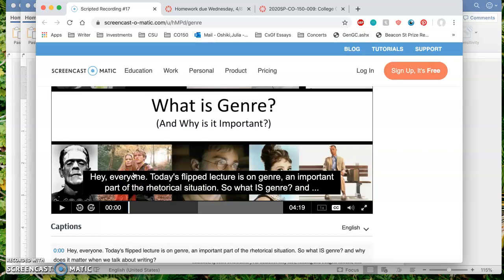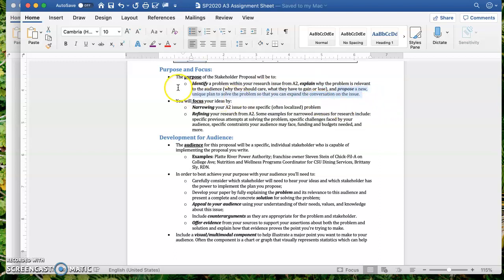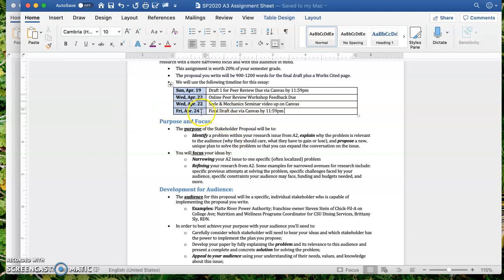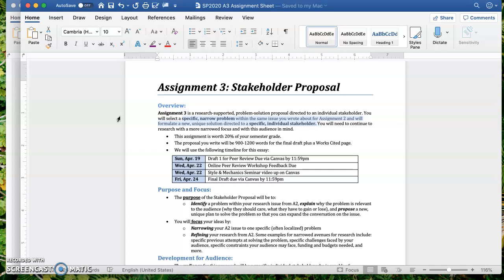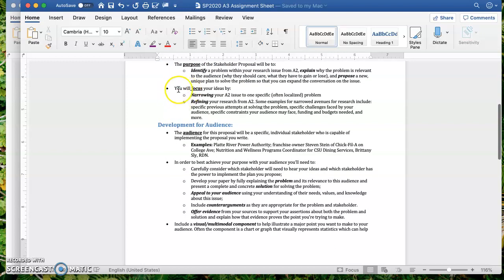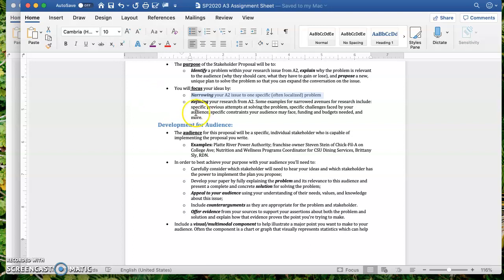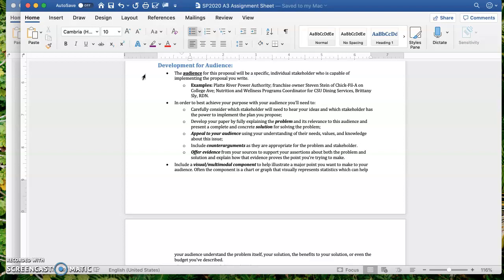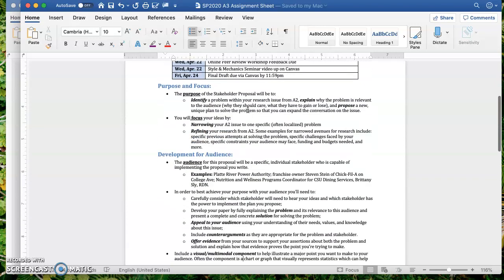A3 Stakeholder Proposal Overview (PART 1)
This video goes over your homework due Wednesday April 8, as well as an overview of some of the A3 Assignment sheet.